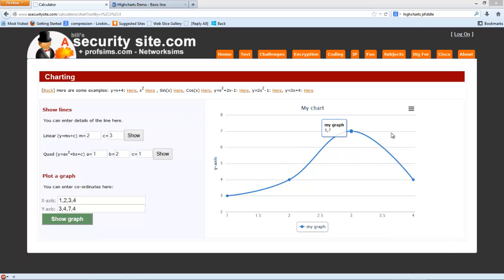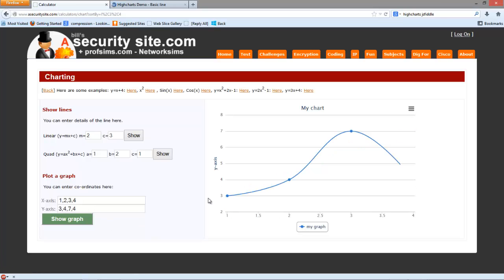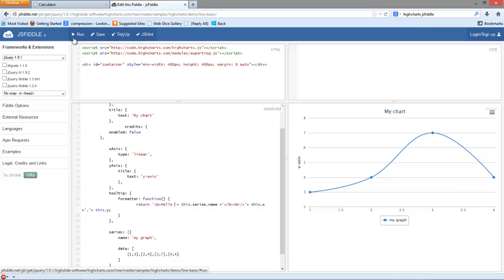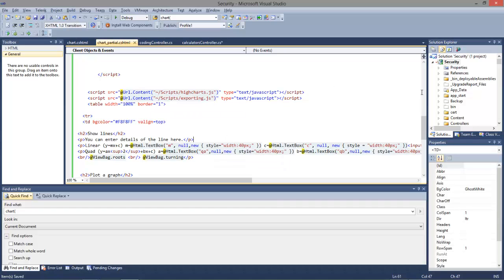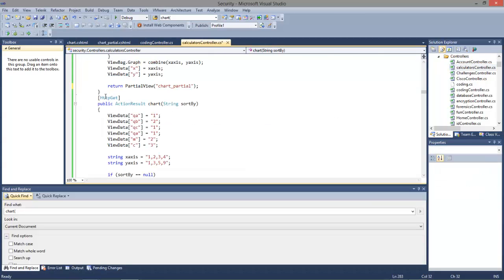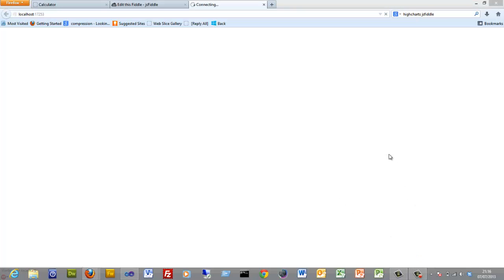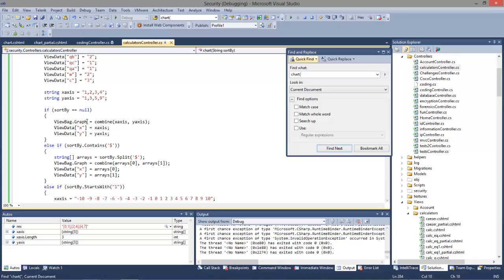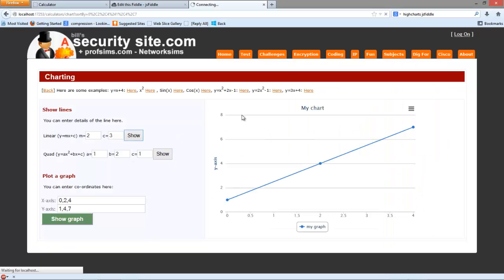Code Snippets: Integrating Highcharts